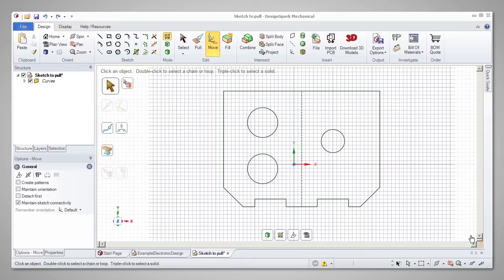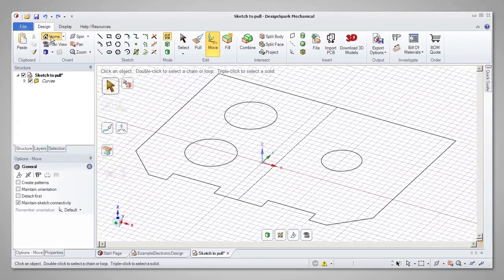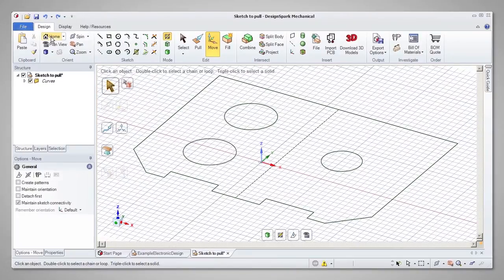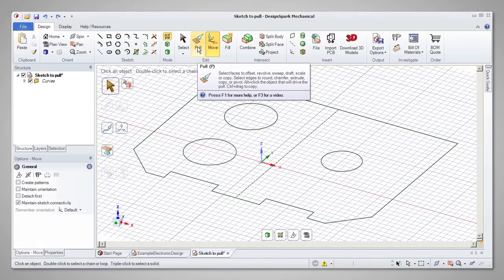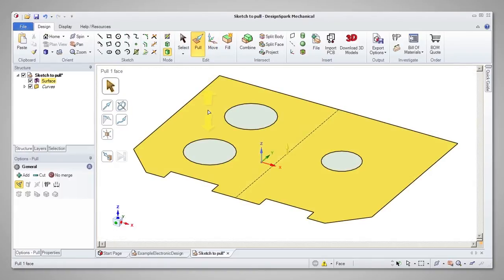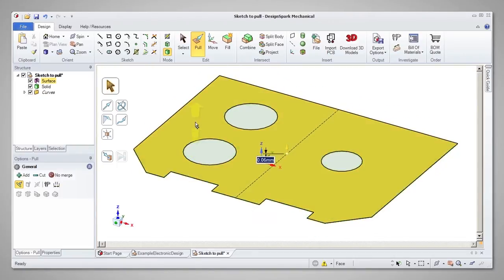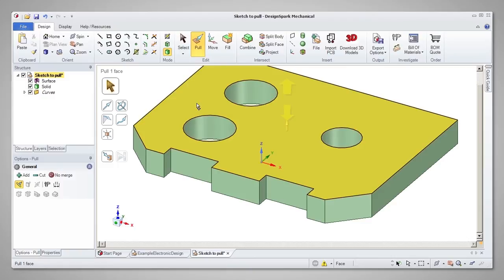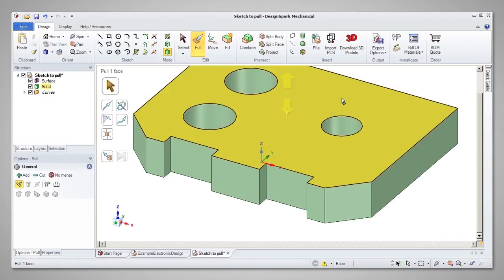DesignSpark Mechanical - Basics - 4a. - The Pull Tool - Pulling 3D into 2D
In DesignSpark Mechanical 3D models are created out of 2D sketches. This short video guides you through that stage of building a model.